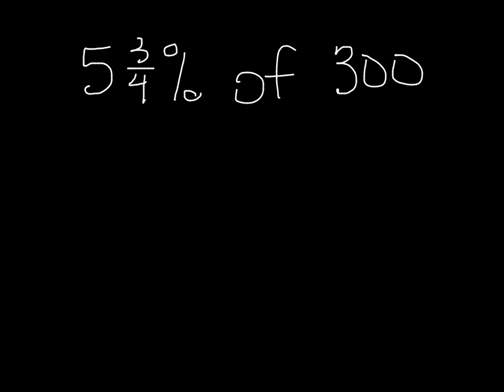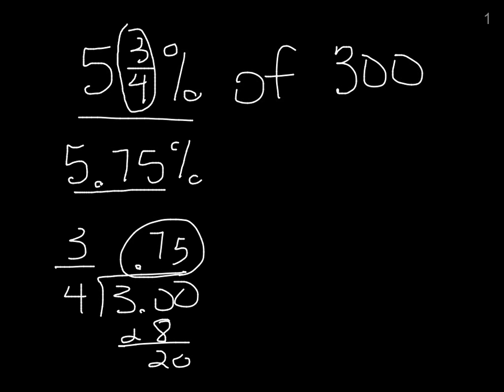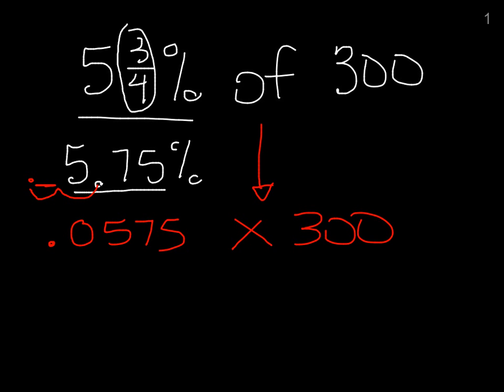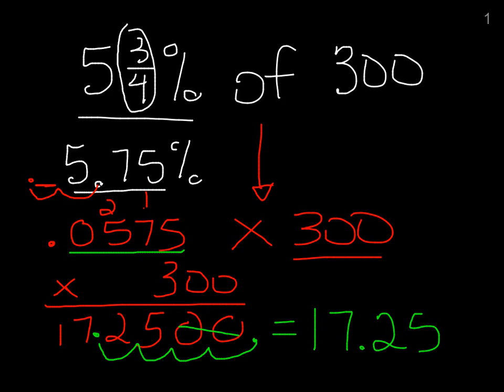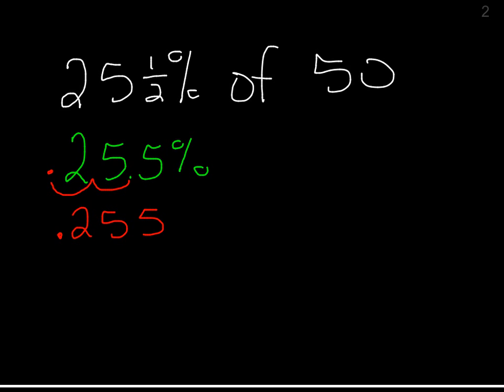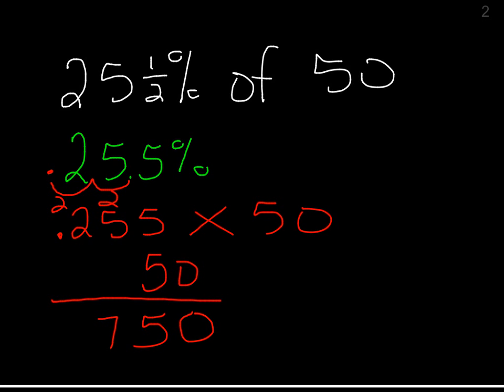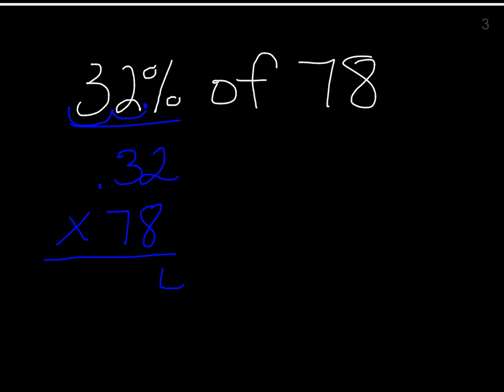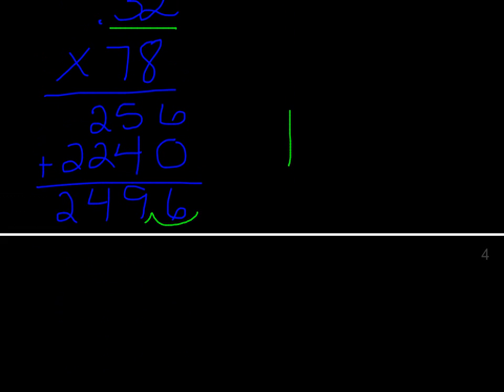7th Grade Finding % of a number